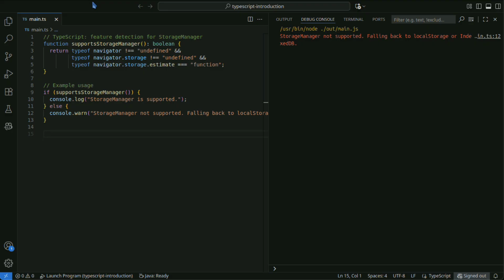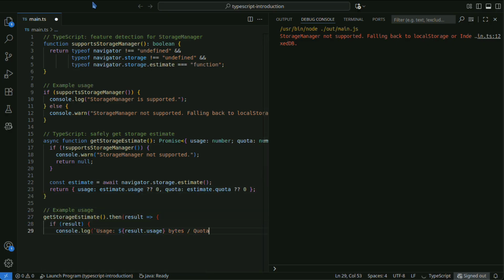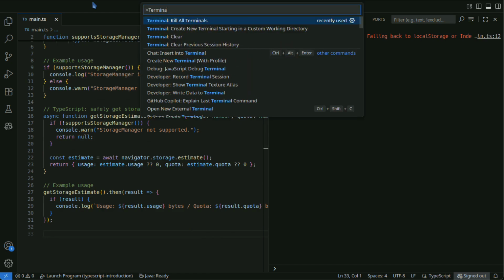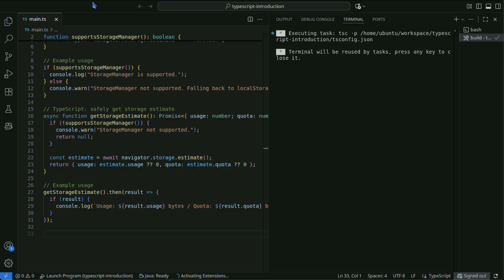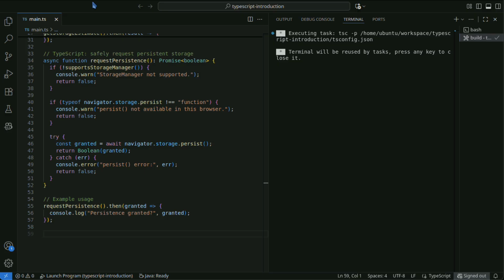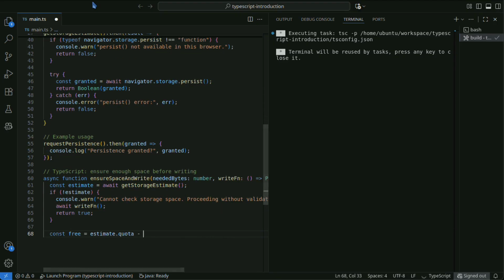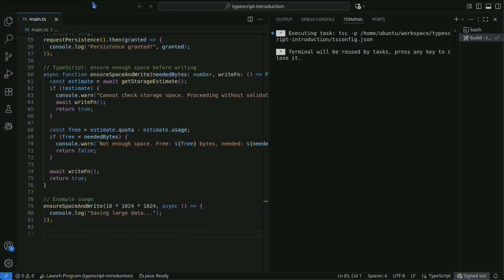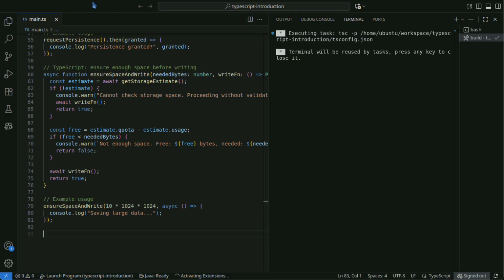[Learn with VSCode] TypeScript for Beginners #37 TypeScript and StorageManager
This video explains TypeScript and StorageManager.
We provide practical examples to explain TypeScript and StorageManager.

🕐 Video contents
00:00 Start
00:46 TypeScript and StorageManager / What is StorageManager?
01:20 - Feature Detection
02:19 - Estimate Storage Usage (`estimate()`)
03:08 - Request Data Persistence (`persist()`)
04:02 - Check Available Storage Before Saving Data
04:44 - Handling localStorage Type-Safely in TypeScript
05:34 - Practical Considerations and Best Practices